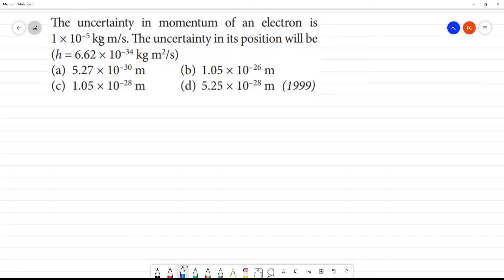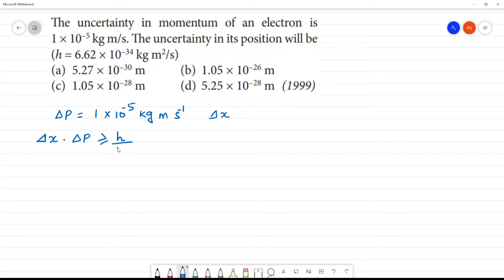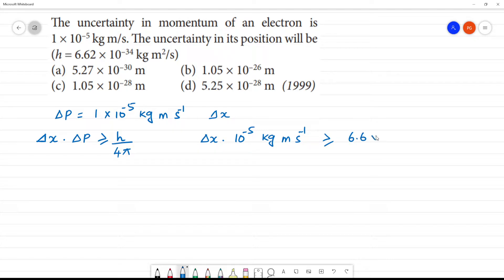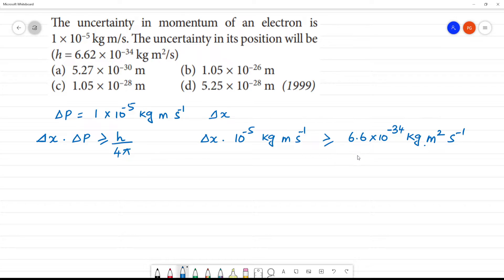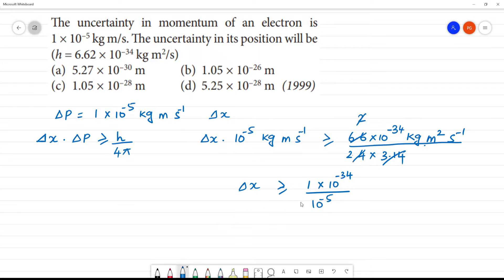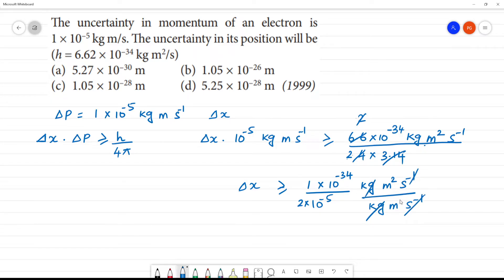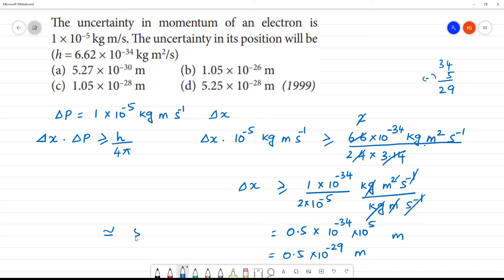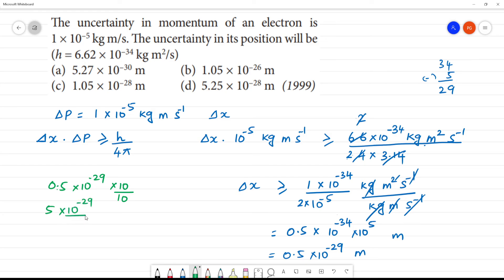The uncertainty in momentum of an electron is1 × 10^–5 kg m/s. The uncertainty in its position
The uncertainty in momentum of an electron is1 × 10^–5 kg m/s. The uncertainty in its position will be(h = 6.62 × 10^–34 kg m2/s)
(a) 5.27 × 10^–30 m
b) 1.05 × 10^–26 m
(d) 5.25 × 10^–28 m              (1999)